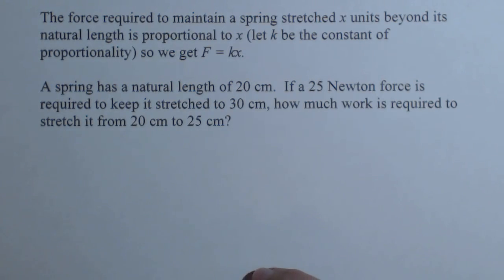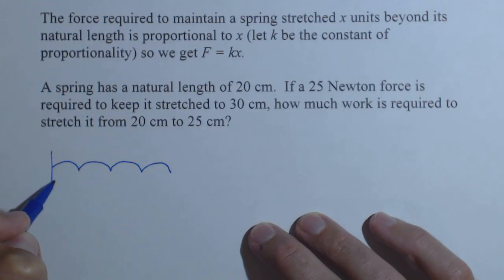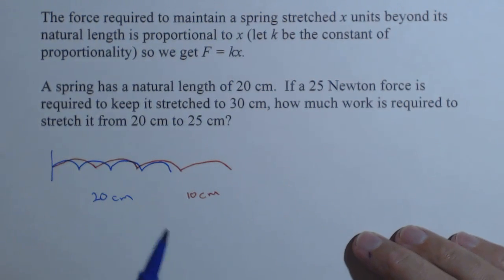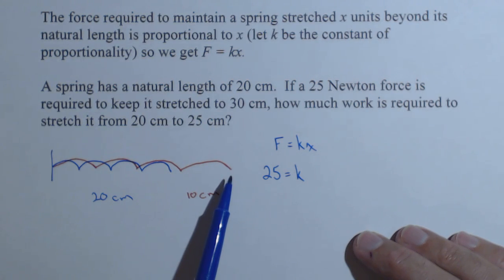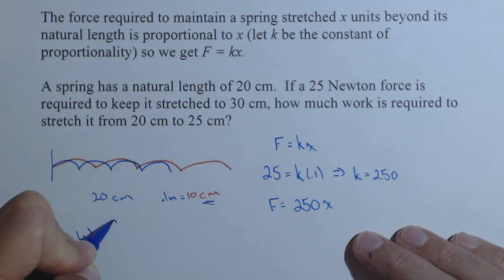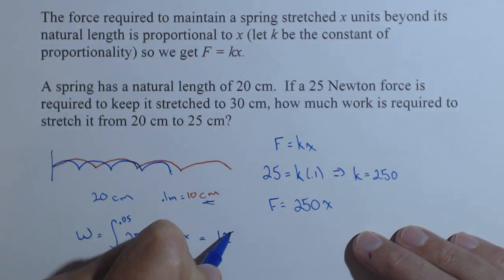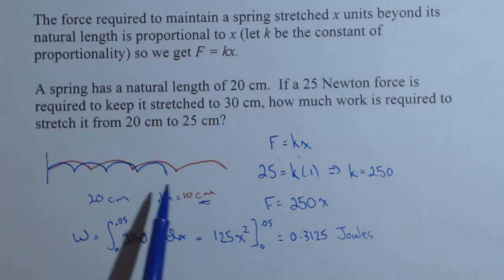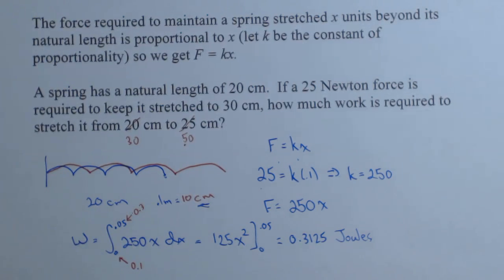Calculate the Work Done to Stretch a Spring Using a Definite Integral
We calculate the work done in stretching a spring using Hooke's Law and a definite integral.